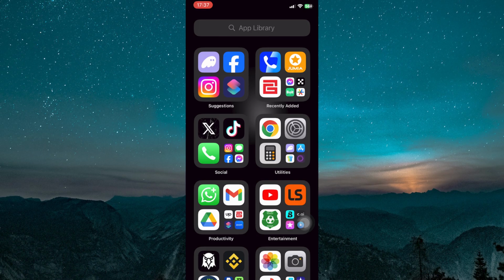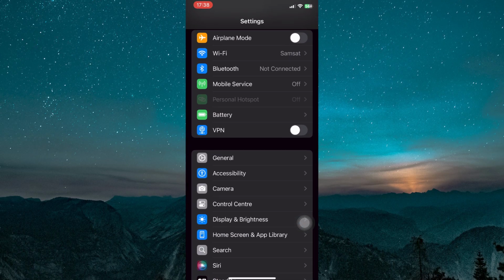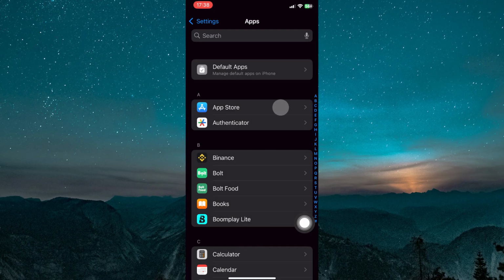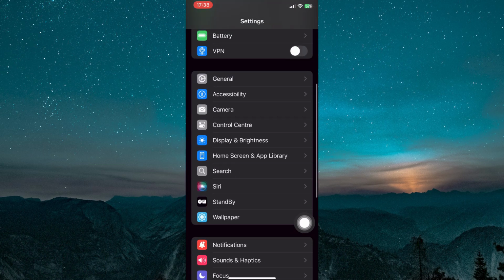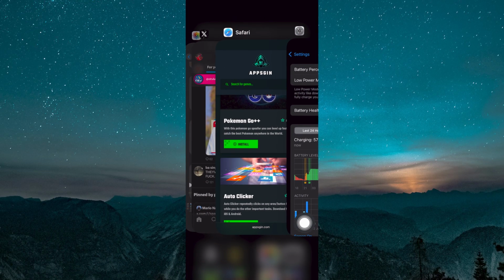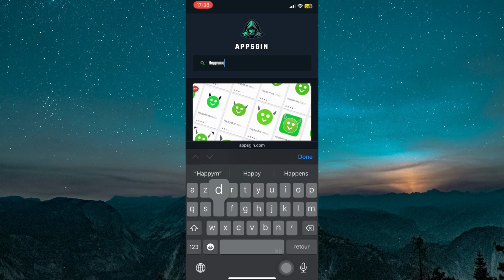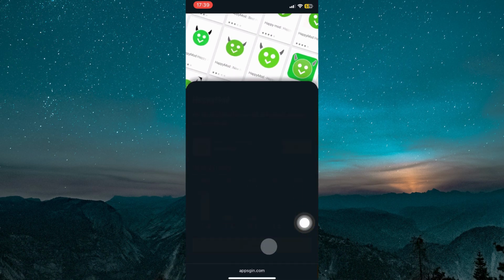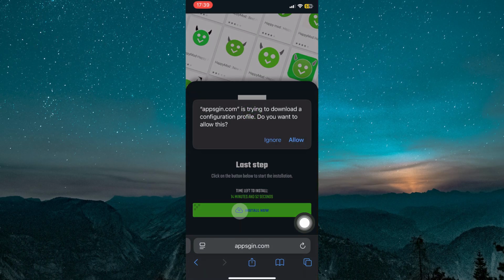How To Download HappyMod on iOS iPhone iPad - Quick Help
Want to download HappyMod on iOS (iPhone/iPad)? This video shows you step by step how to install HappyMod safely and start using it on your device.

This issue usually affects iOS users who want to explore modded apps and games outside the App Store. It often happens to students, gamers, and everyday users looking for alternative app sources.

✦ how to download HappyMod on iPhone iOS
✦ install HappyMod on iPad step by step
✦ how to get HappyMod app on iOS without jailbreak
✦ download HappyMod latest version for iPhone iOS
✦ fix HappyMod not installing on iPad iOS
✦ how to use HappyMod on iPhone after download
✦ install HappyMod safely on iOS devices

Applies to: iPhone and iPad running iOS.